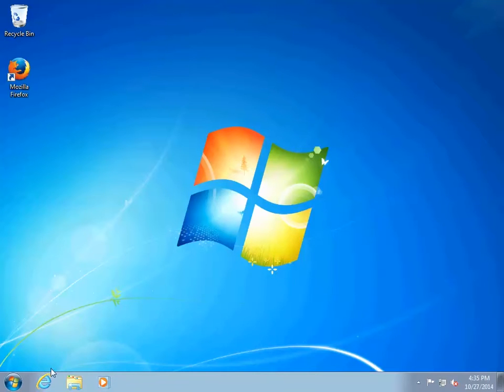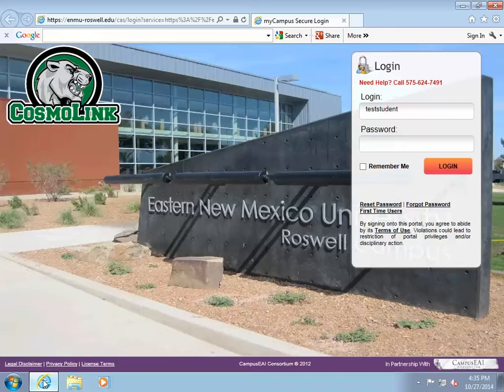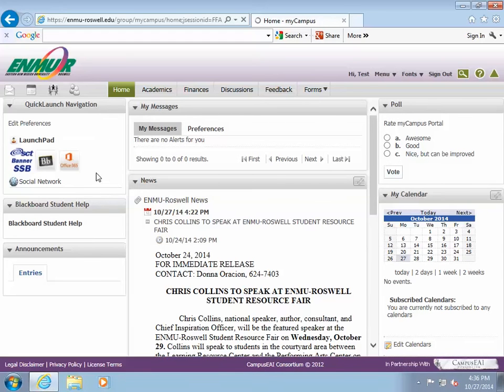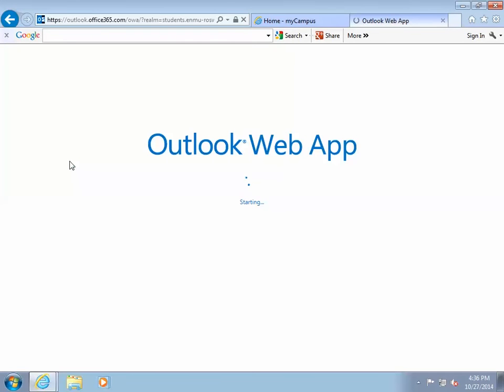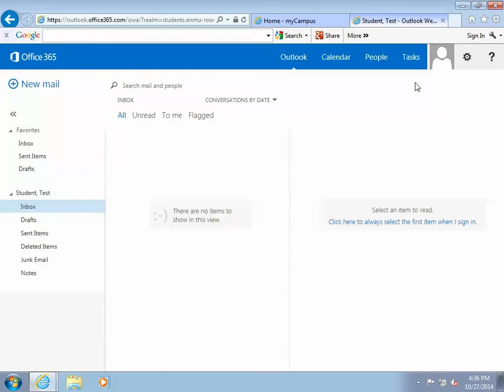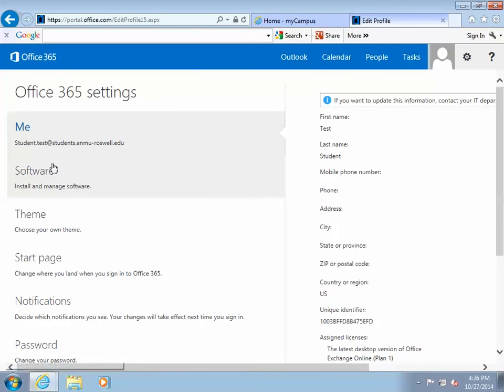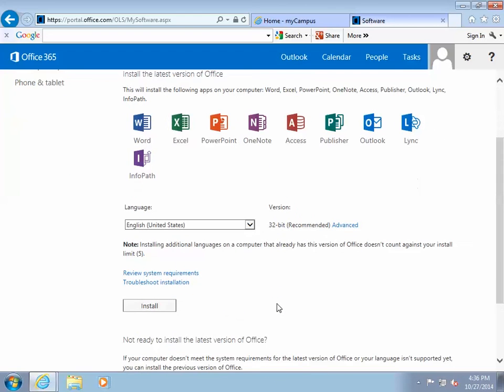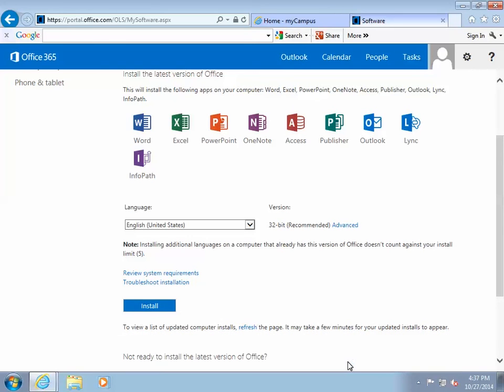Office 365 for ENMU-Roswell Students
ENMU-Roswell students can get Microsoft Office 365 for free as a benefit of being a student. This video shows you how.